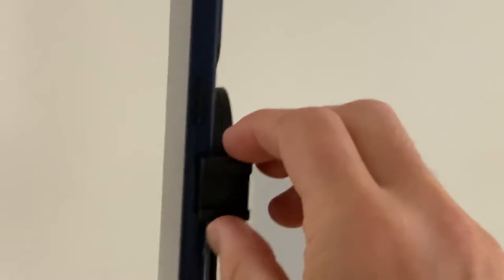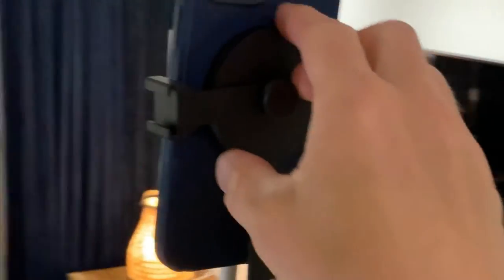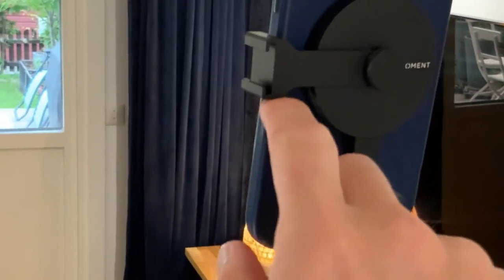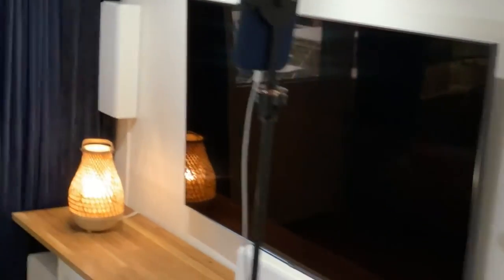Moment Tripod Mount Pro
Short product tip of the week.

It’s a phone holder for iPhone 12/13 (MagSafe) and it lets you attach the phone very easily without claps what might make ugly scratches on the phone or case.

This one is the best MagSafe holder so far because it has some room for attaching a cable on a iPhone 12 Pro Max when in vertical orientation. Could have been maybe 2-3 mm more room and it would have been perfect. But I’m happy with this because it still holds the phone securely. I need to have the cable attached when recording with a mic or when recording the digital silent mode on my piano. Or juts when connecting a mixer for whatever reason 😊

It cost value $59-69 and unfortunately only available to order from the US so it get’s high shipping price and tull fees might apply.

Anyway hope this is useful ✌🏻